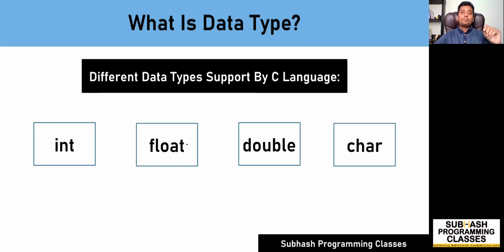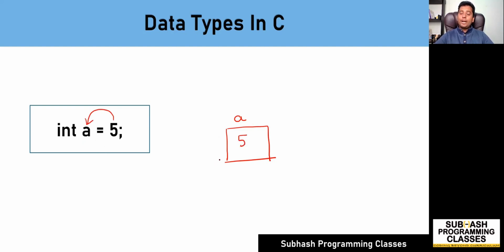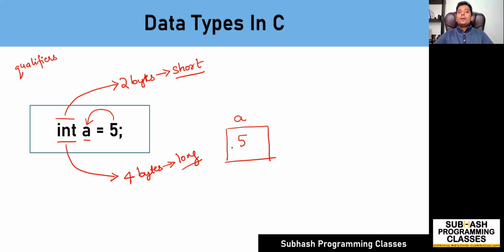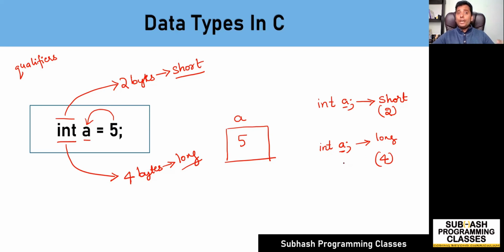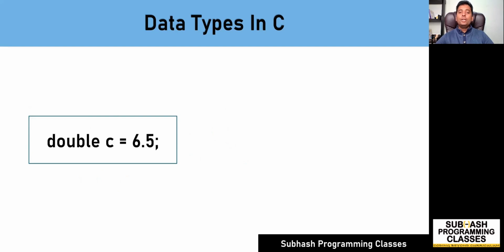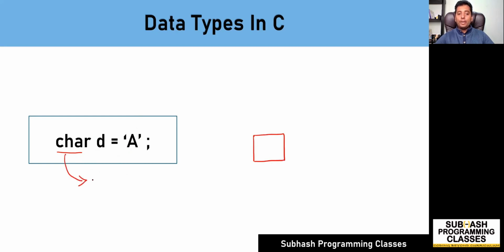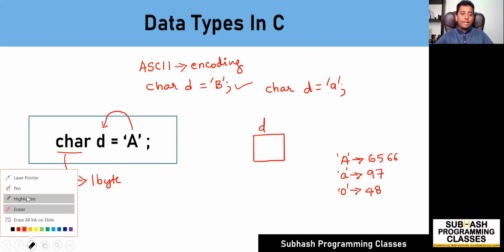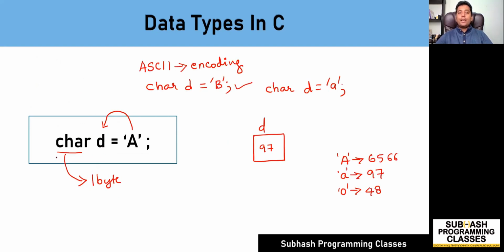Data Types In C | Lesson-8 | Learn C Programming From Subhash K U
This video talks about data types in a very descriptive and detailed manner.
In this lesson, you will be understanding
-what are data types in C
-why data types are needed in C
-how the data type works
-what are the different data types (int, float, long, char) and
-usage of data types and qualifiers in C programming.

To be a part of our exclusive community on Telegram who are following this C programming series with you, make sure you click on the link below and join our Telegram Channel.